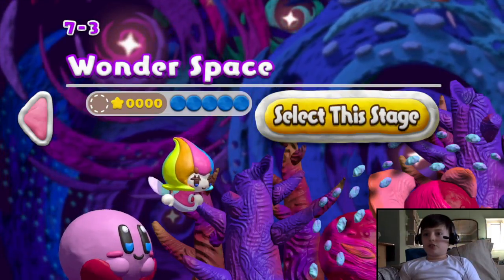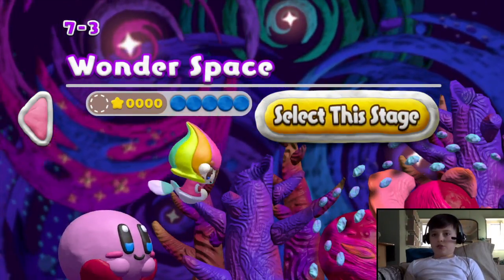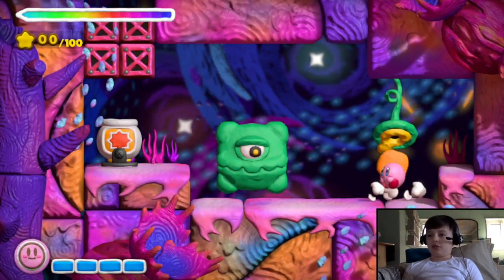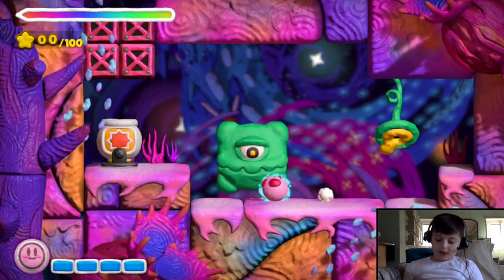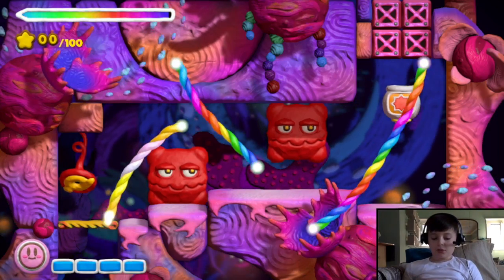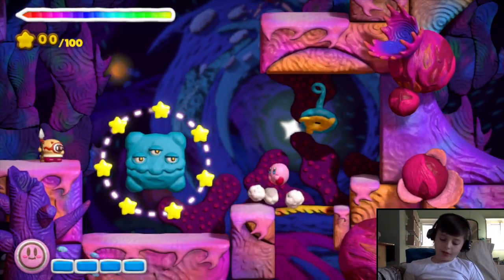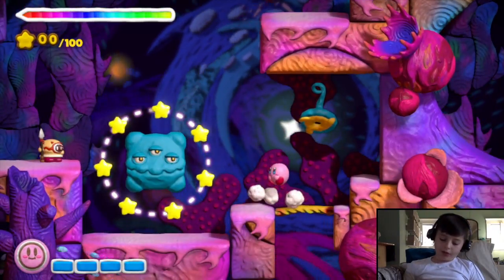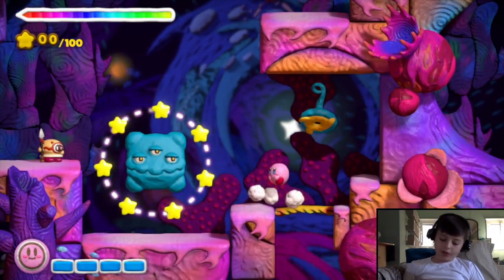Let’s Play Kirby and the Rainbow Curse - Episode 14 - The Final Battle (Part 1/2)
This is it, THE FINAL BATTLE (part 1) of Bawk Hersheysman's  Let's Play Kirby and the Rainbow Curse!

This is the 14th episode of a complete let's play series of this cute and fun game! Watch as Bawk plays live from FaceCam including going through the game, the rewards, the diary and the music!

Please give us a like or comment on what other LP platforms you want to see. And other Angry Bird videos we should "plush out" on!

Bawk Hersheysman is the youtube channel by 10 year old Cayson Clyde and his dad. Together they recreated Angry Birds Toon (Plush Version) videos shot for shot with Cayson puppeteering his plushies. Along with more Angry Birds "plush series" coming in the future,  we are also starting a series of "let's play" videos.  We recommend them for kids who are interested in gaming or Super Mario Bros.